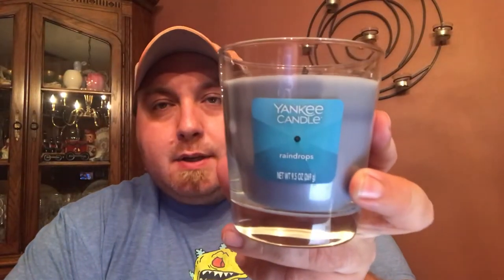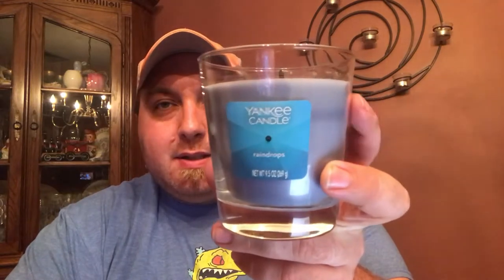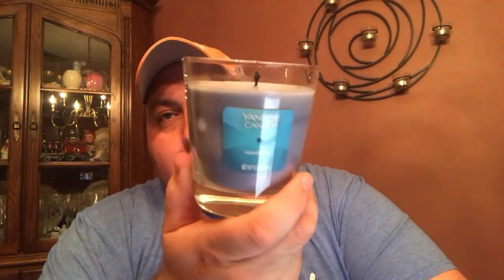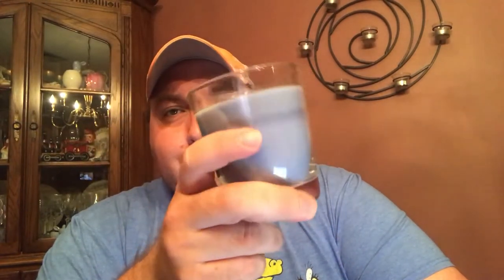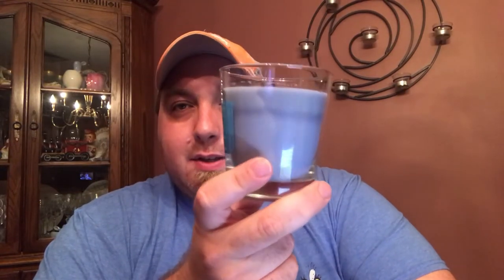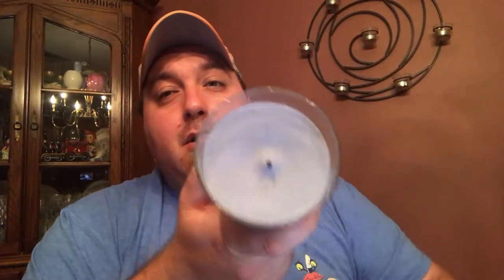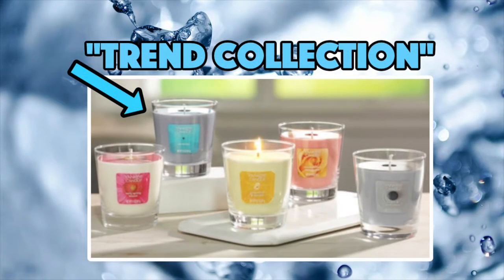Yankee Candle Raindrops | USA Mystery Candle | Spring 2018?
Yankee Candle Raindrops is one of those mystery scents for us here in the USA. In this video I describe how I think it was supposed to play out and how you can get your hands on this fragrance cheap! More info below!

 Below are other scent coming in 2018:

Fall arriving July 5:
Luscious Pumpkin Trifle
Poached Pear Flambé
Sugared Cinnamon Apple
Enchanted Moon
Autumn Pearl
Tranquil Mist
Sun-Kissed Thistle

Arriving later in the Fall:
Blue Twilight Storm (City Lights)

Yankee Candle Halloween 2018:
Witches’ Brew in a 22oz House Warmer jar

Christmas:
Holiday Lights
Icy Blue Spruce
Frosty Gingerbread
Glittering Star
Snow-Dusted Bayberry
Sugar Frost Christmas